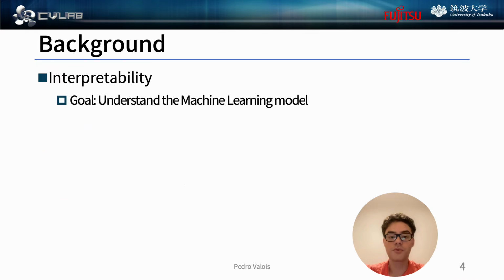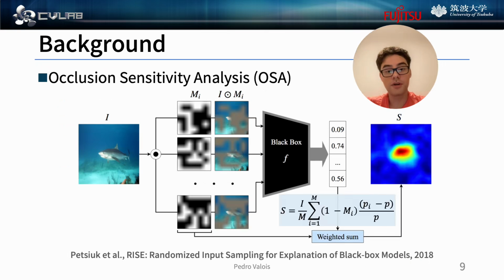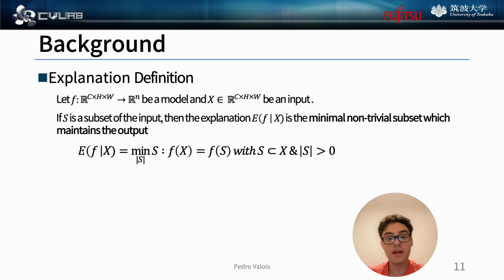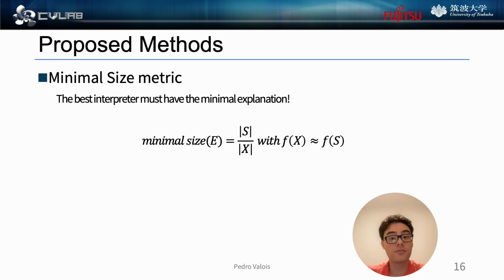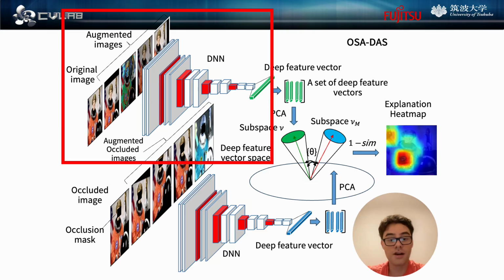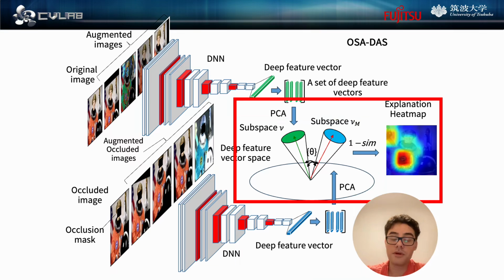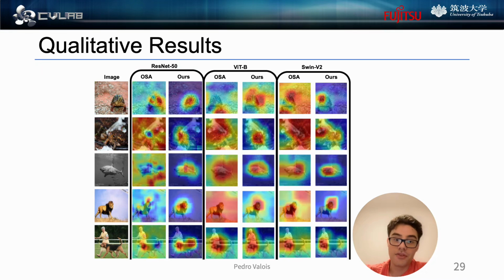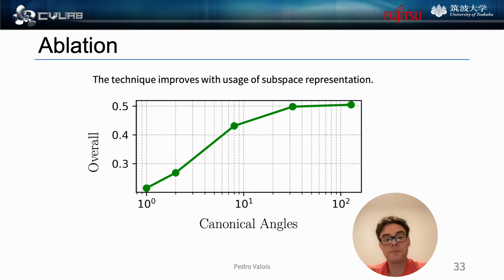Occlusion Sensitivity Analysis With Augmentation Subspace Perturbation in Deep Feature Space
Authors: Pedro H. V. Valois; Koichiro Niinuma; Kazuhiro Fukui
 Description: Deep Learning of neural networks has gained prominence in multiple life-critical applications like medical diagnoses and autonomous vehicle accident investigations. However, concerns about model transparency and biases persist. Explainable methods are viewed as the solution to address these challenges. In this study, we introduce the Occlusion Sensitivity Analysis with Deep Feature Augmentation Subspace (OSA-DAS), a novel perturbation-based interpretability approach for computer vision. While traditional perturbation methods make only use of occlusions to explain the model predictions, OSA-DAS extends standard occlusion sensitivity analysis by enabling the integration with diverse image augmentations. Distinctly, our method utilizes the output vector of a DNN to build low-dimensional subspaces within the deep feature vector space, offering a more precise explanation of the model prediction. The structural similarity between these subspaces encompasses the influence of diverse augmentations and occlusions. We test extensively on the ImageNet-1k, and our class- and model-agnostic approach outperforms commonly used interpreters, setting it apart in the realm of explainable AI.